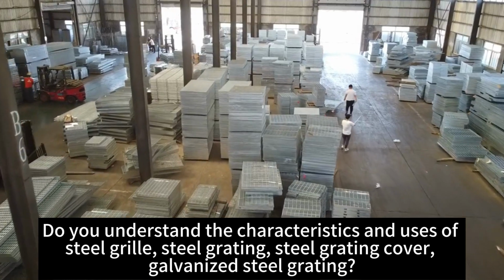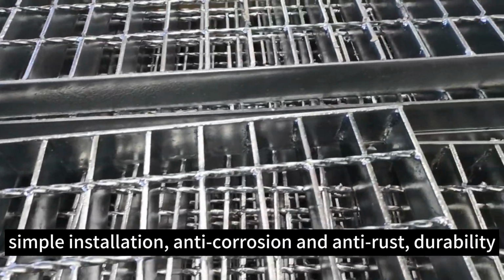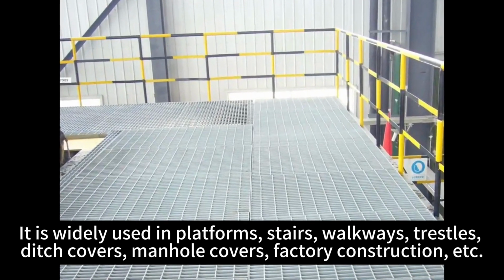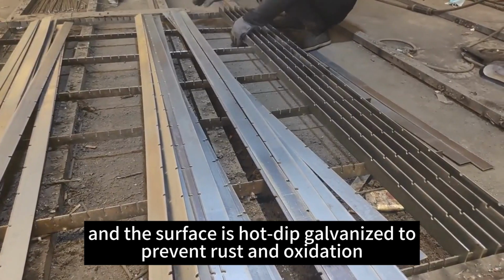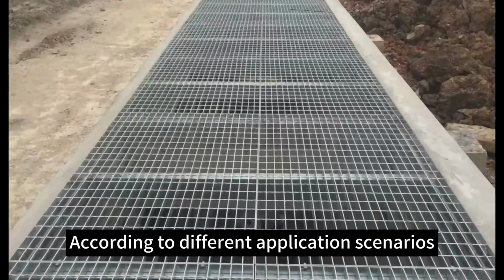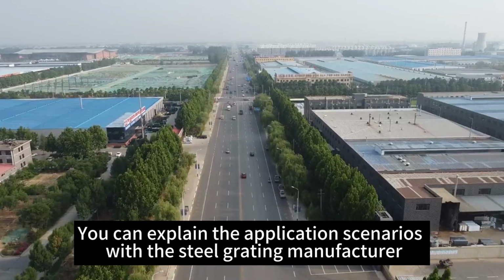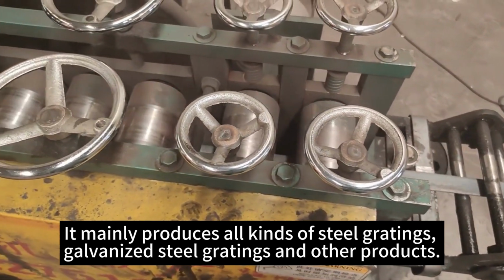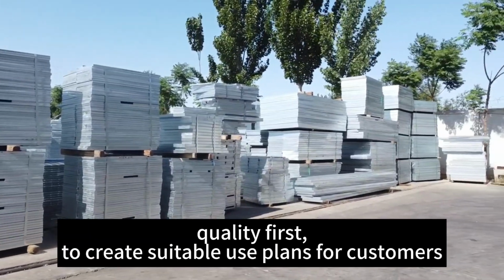Do you understand the characteristics and uses of galvanized steel grating with steel grating?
How to choose the appropriate steel grating when purchasing?
Steel grating has the characteristics of high strength, light weight, simple installation, anti-corrosion and rust prevention, durability, beautiful appearance, no dirt accumulation, easy maintenance, ventilation, lighting, heat dissipation, and anti-skid.
Widely used in platforms, stairs, walkways, trestles, trench covers, manhole covers, factory construction, etc. in fields such as petrochemical, sewage treatment, port terminals, power, building decoration, parking lots, municipal engineering, etc.
Galvanized steel grating plates are generally made of carbon steel, and the surface is hot-dip galvanized to prevent rust and oxidation. Steel grating can also be made of stainless steel, with better quality and corresponding higher prices.
When purchasing steel grating, it should be purchased according to the application scenario. According to different application scenarios, steel grating can be divided into different types such as platform steel grating, trench cover plate, stair step plate, etc.